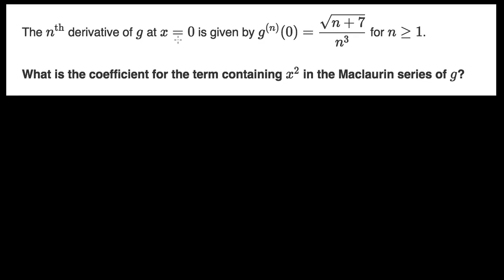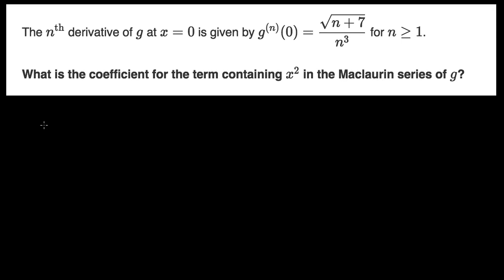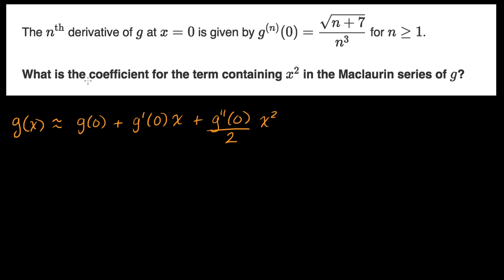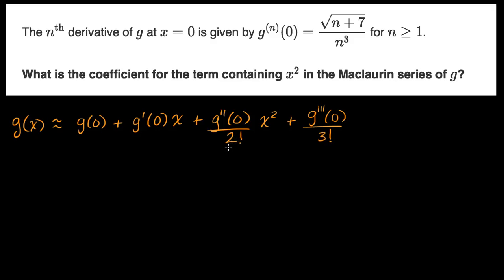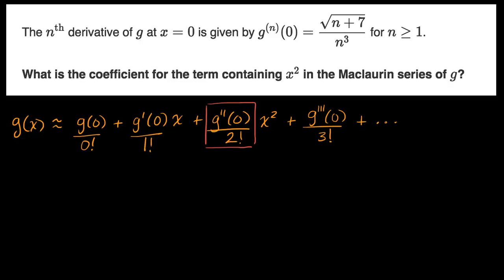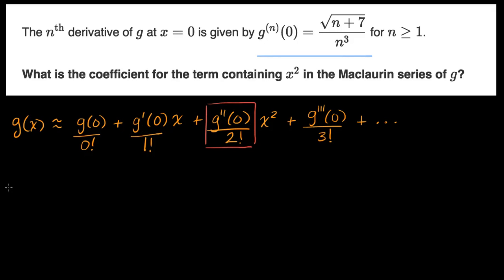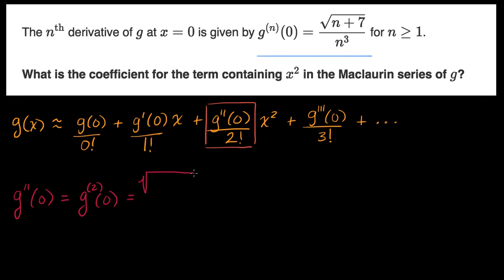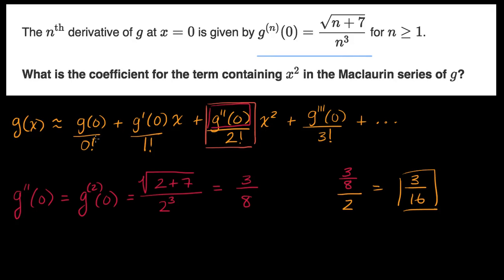Worked example: coefficient in Maclaurin polynomial | Series | AP Calculus BC | Khan Academy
Finding the coefficient of the x_ term in a Maclaurin polynomial, given the formula for the value of any derivative at x=0.